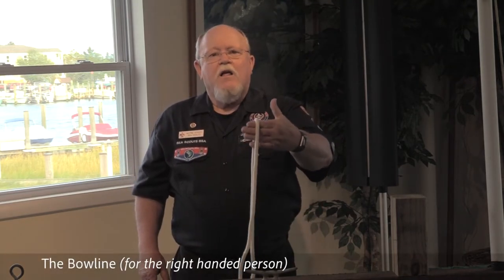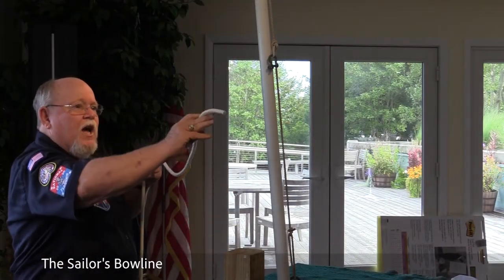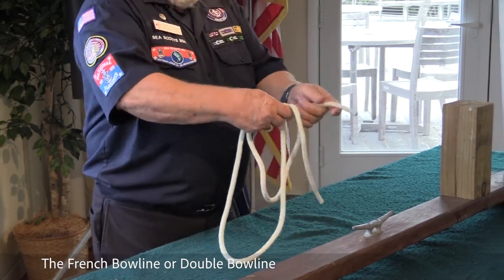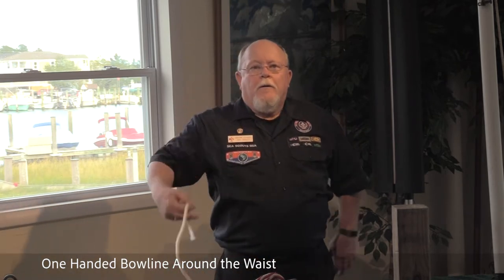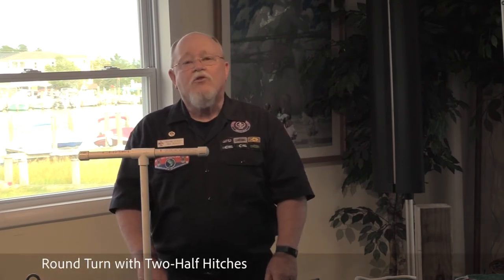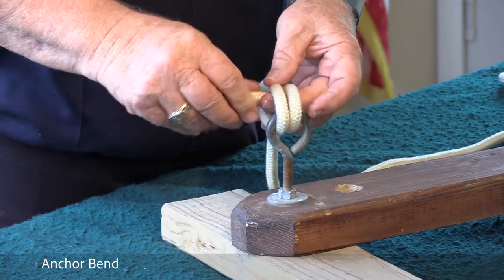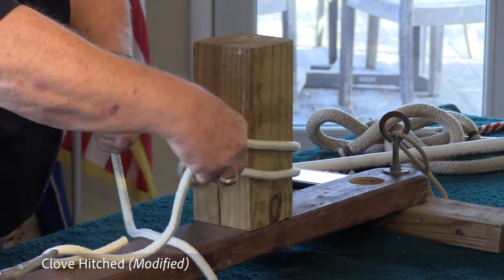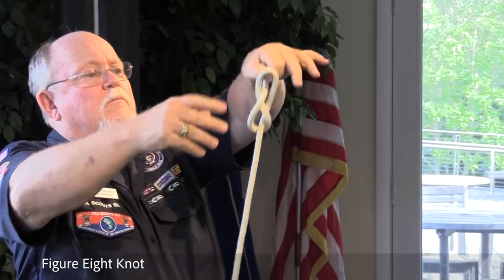Sea Scout Apprentice & ordinary knots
LCDR Wayne Stacey, USCG (ret.) demonstrates how to tie Sea Scout Apprentice and ordinary knots.